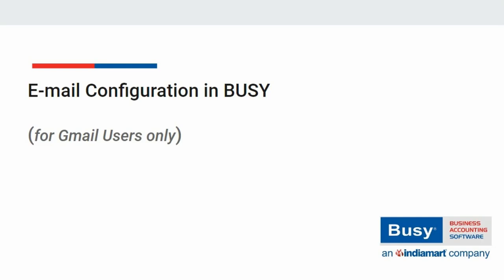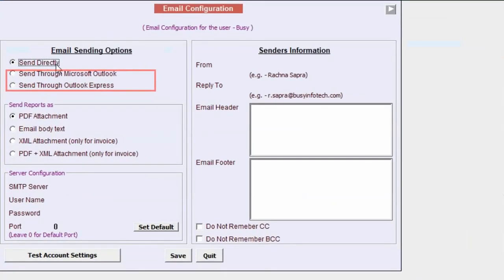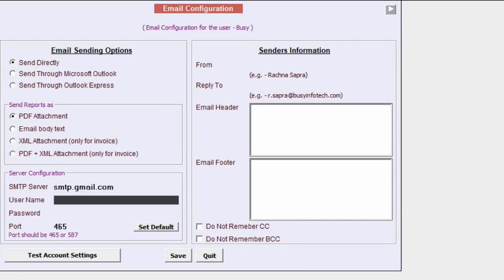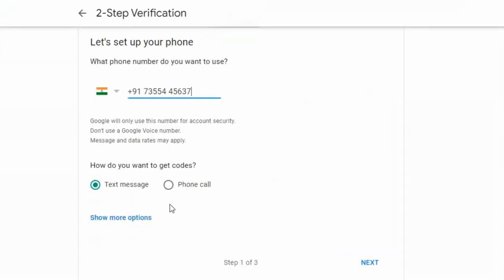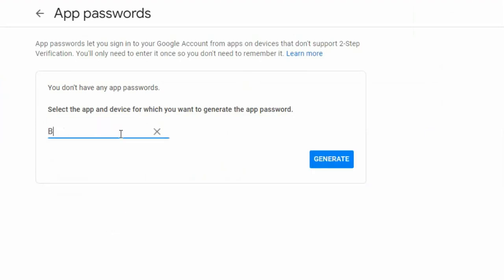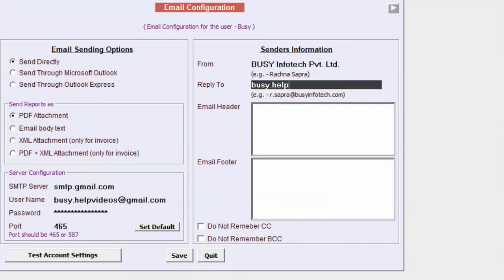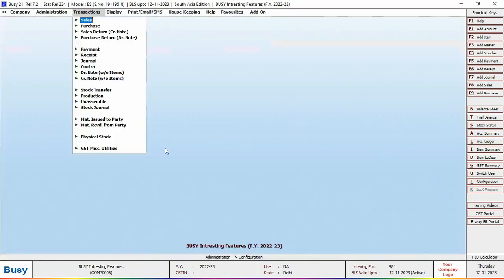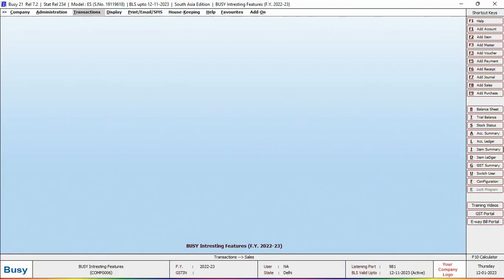Email Configuration in BUSY Software (Hindi) | BUSY se Email kaise bhejein AAA Computer 9314987634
Email Configuration in BUSY Software (Hindi) | BUSY se Email kaise bhejein.
Call   AAA Computer for Buy a New Busy Software 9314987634.